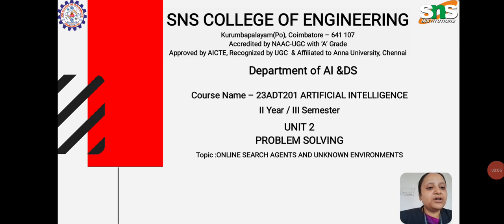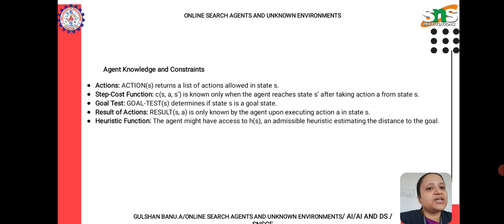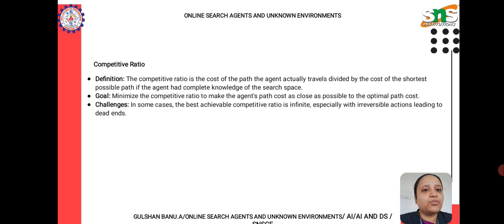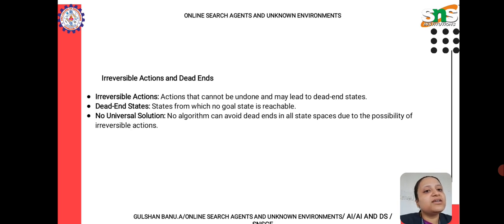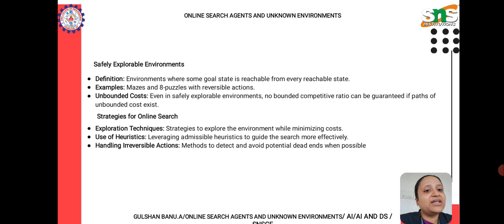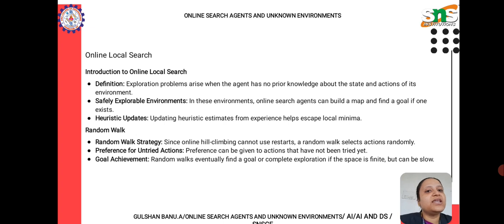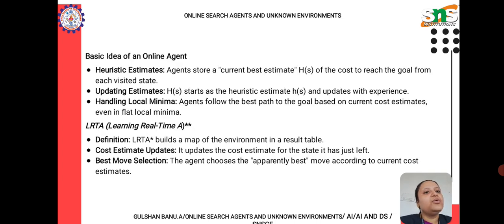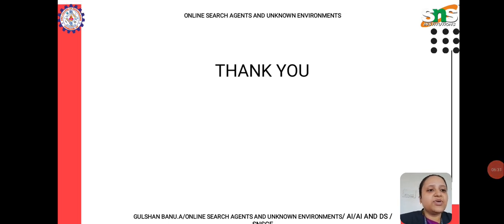Online search agents |Gulshan Banu.A |SNS INSTITUTION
Hi all in this video I have explained about online search agents and unknown environment